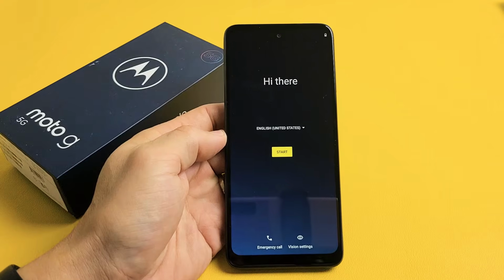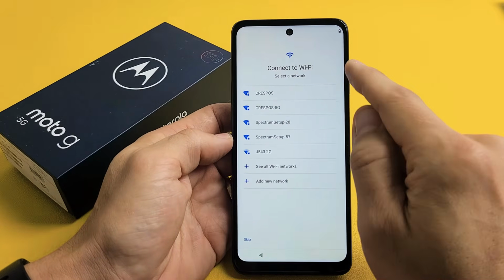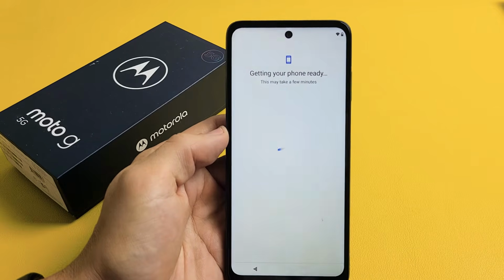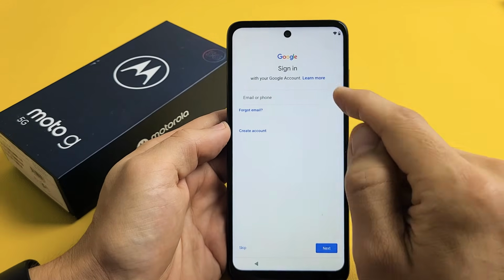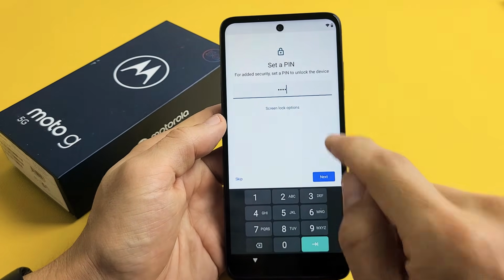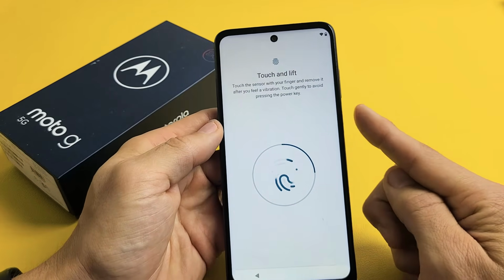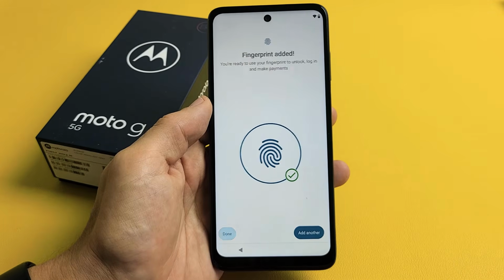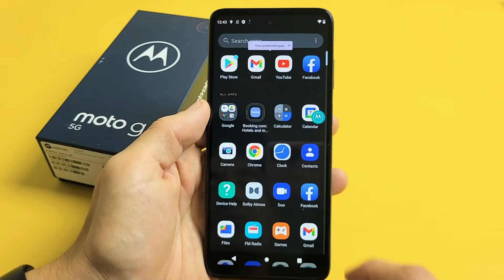How to Setup (step by step): Moto G 5G (2022)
I show you how to setup (step by step) the Moto G 5G (2022).

Moto G 5G | 2022 | Unlocked | Made for US by Motorola